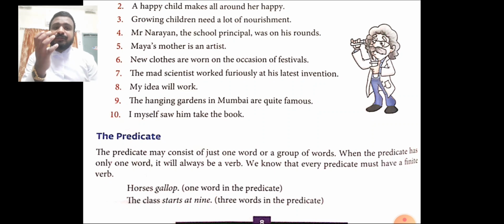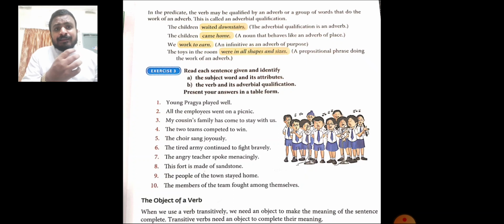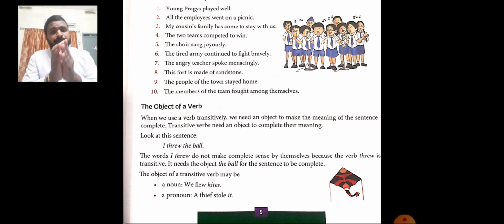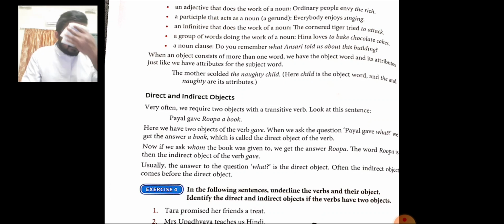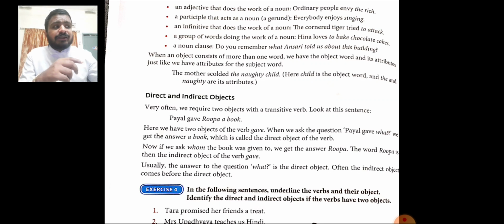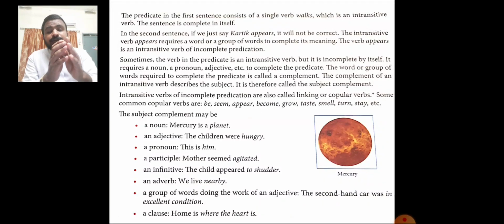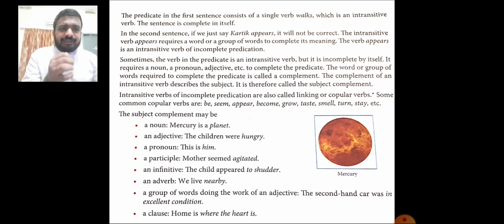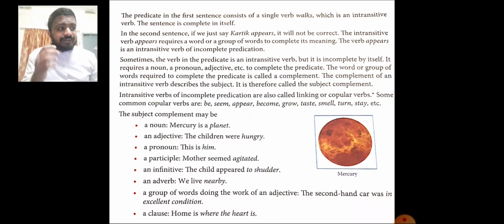STANDARD:-8 SUBJECT:-GRAMMAR(PART-2)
STD:-8 SUB:-GRAMMAR(PART-2)